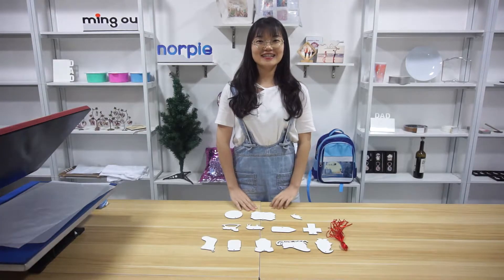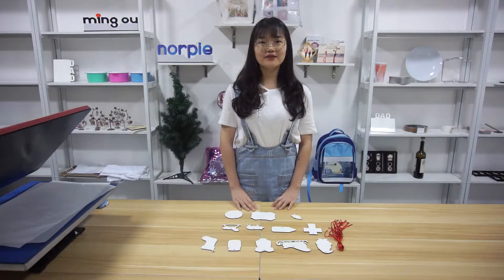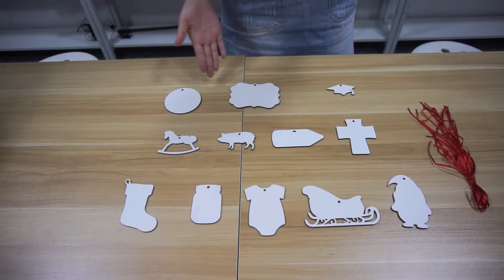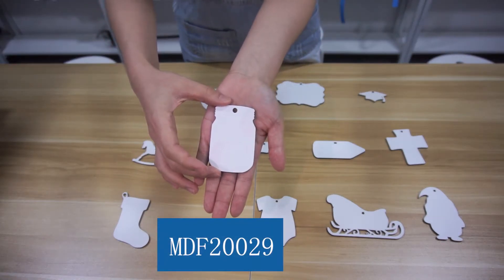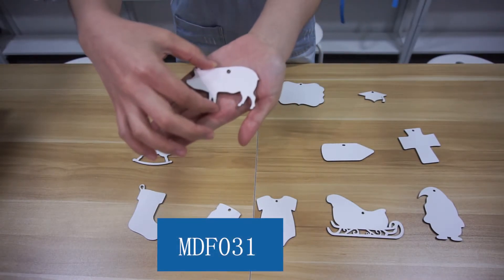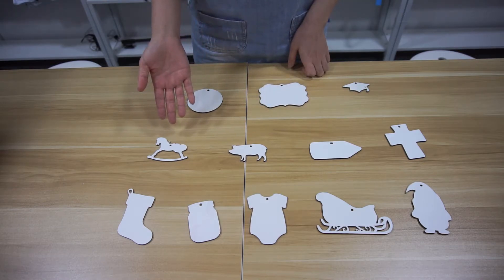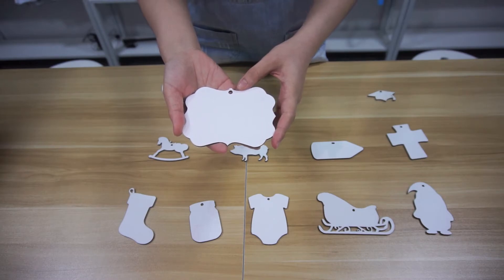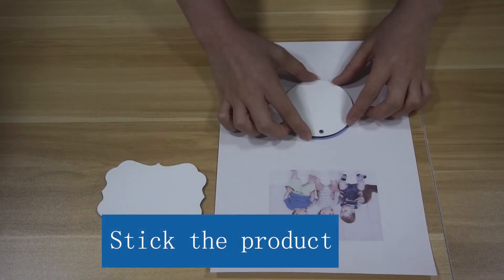Sublimaiton MDF Christmas Ornaments with Various Shapes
When it comes to what kind of Christmas ornaments should be used to decorate the Christmas trees or other corners, the material of MDF must be indispensable, right? As we all know, MDF Christmas ornaments are in great demand in the market. The material of MDF is relatively light, the price is cheap and it has good printing effect, and the most important thing is the simple printing method.